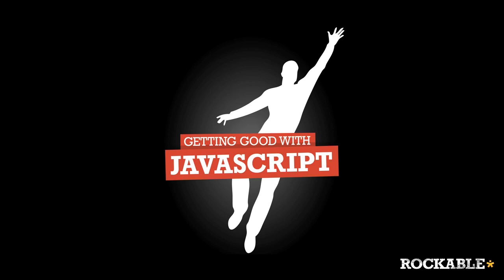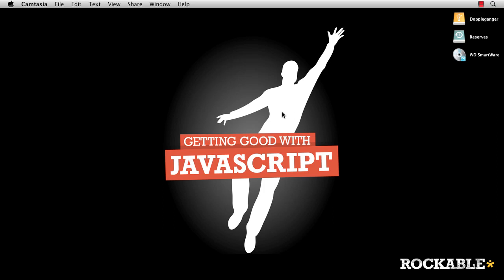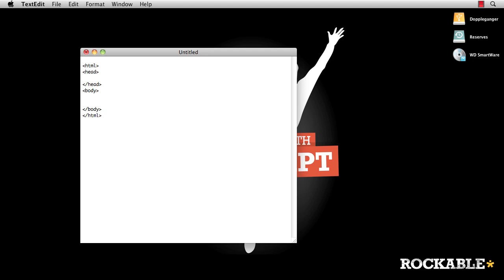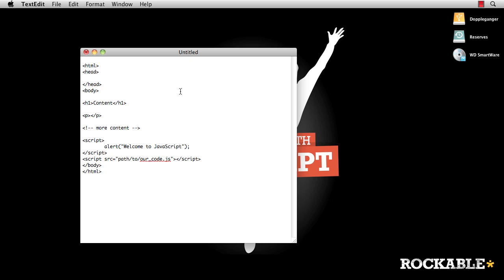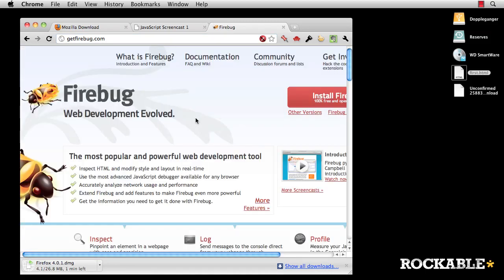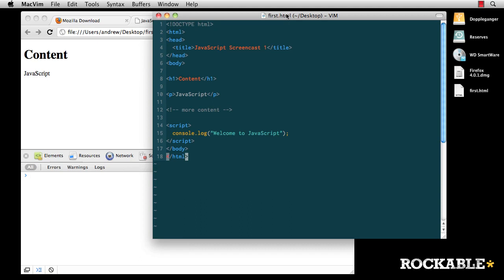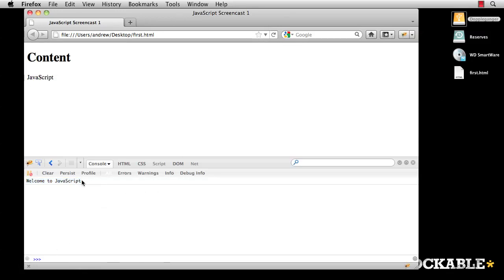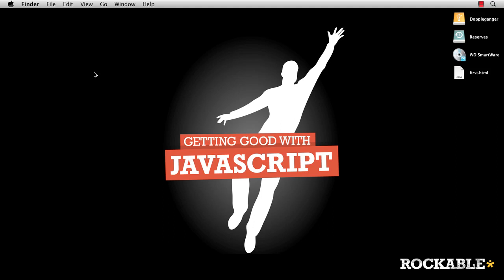Getting Good with JavaScript SCREENCAST CH1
Ever wanted to liven up a web design with Javascript but not known where to start? In Getting Good with JavaScript, author Andrew Burgessbreaks down programming in JavaScript into easy, straight-forward terms and exercises.
- -- Getting Good with JavaScript ebook, video, source code.

Những dòng nhật ký ghi lại cảm nhận về cuộc sống và chia sẻ kiến thức, thủ thuật lập trình, thiết kế web.